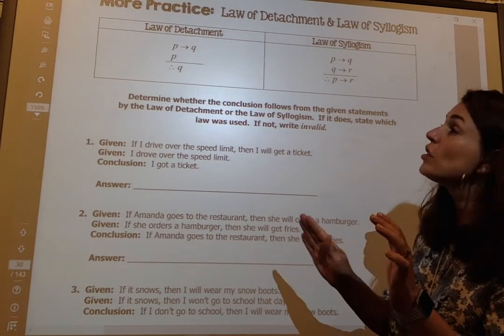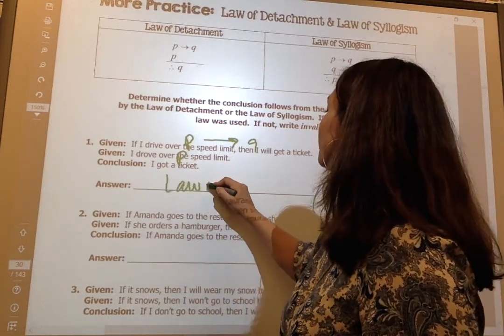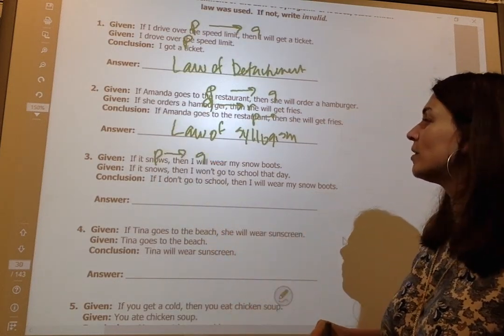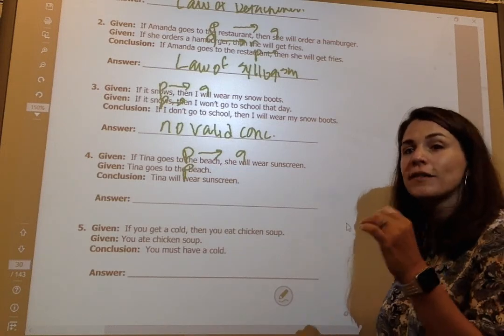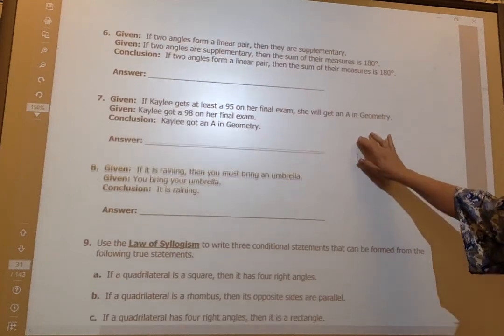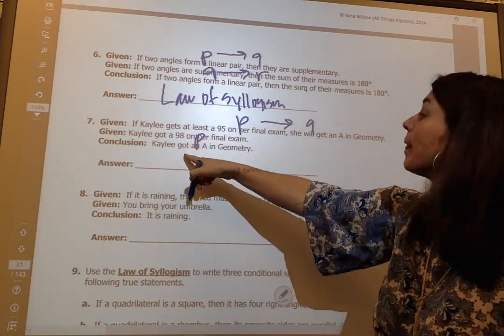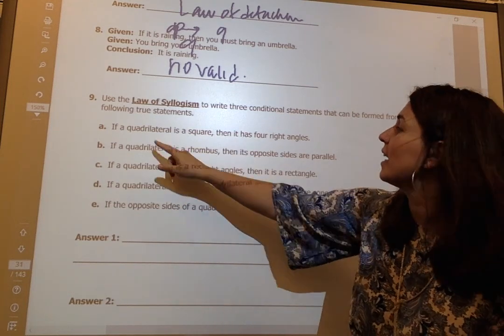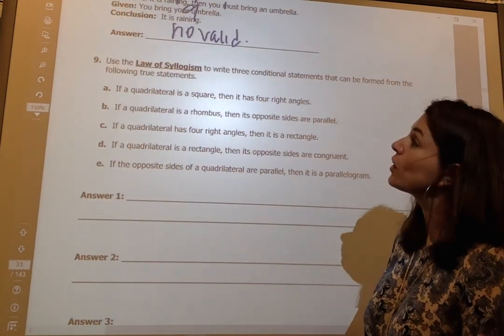more practice with deducitve reasoning